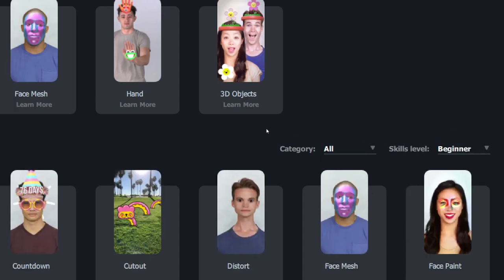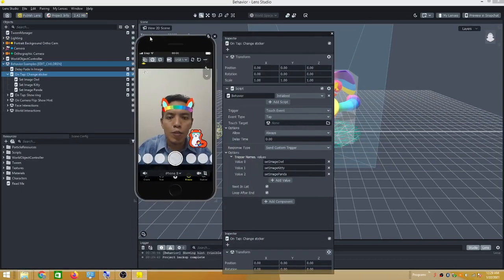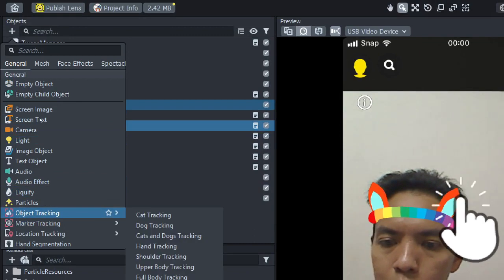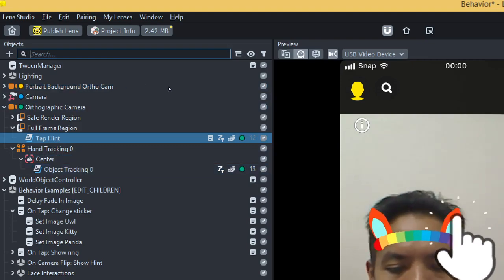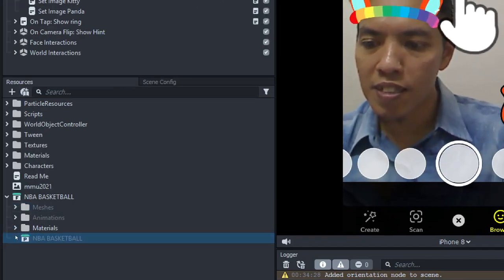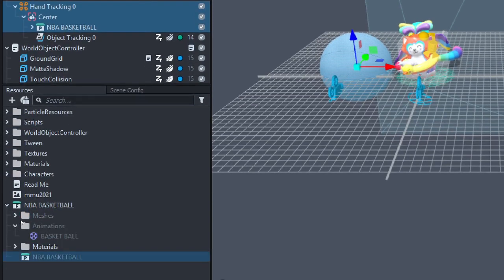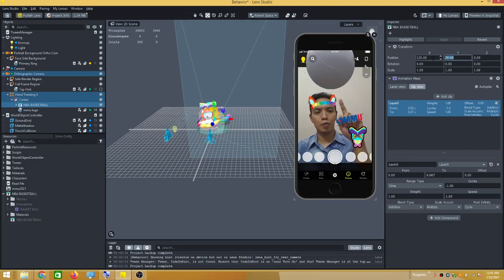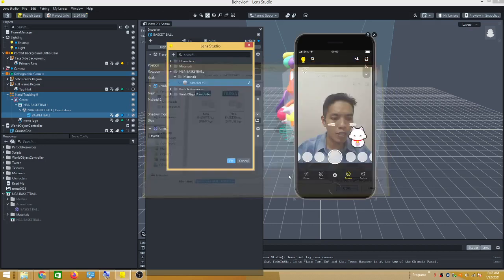lens studio behaviour